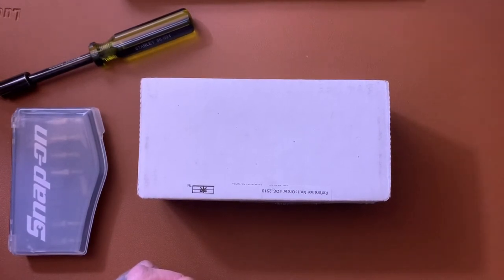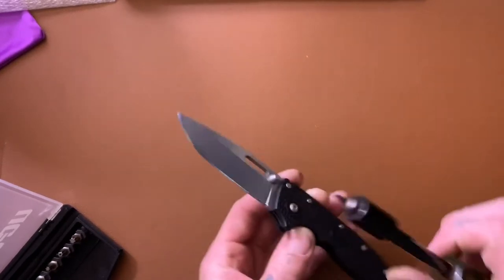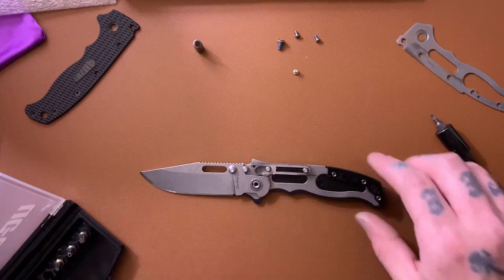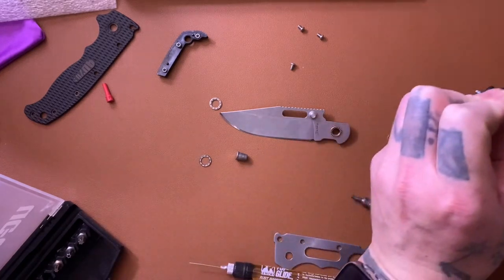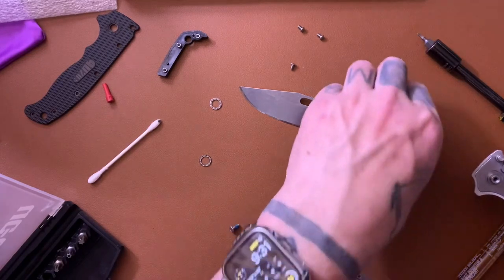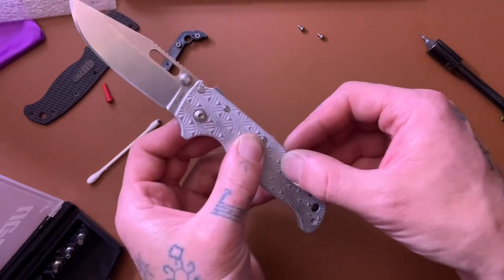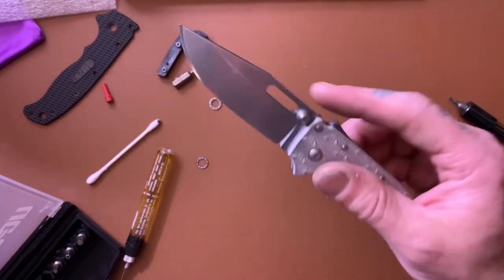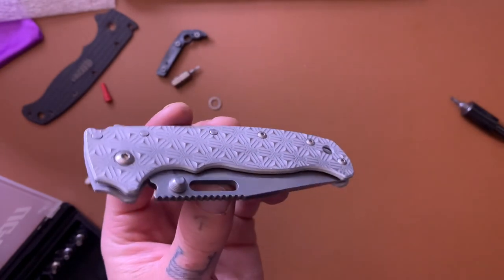Unboxing and Installing Aluminum Scales on my Demko AD20.5!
Howdy y’all! Today I’m dressing up my Demko AD20.5! These raw aluminum scales are from OGGoat (link below) and they really class up the knife. After some difficulty I finally install these bad boys and I freakin love them!

MY MOST USED AND RECOMMENDED GEAR:
Spyderco Manix 2
Rough Ryder Work Knife
Ontario RAT 2
MY MOST RECOMMENDED BUDGET KNIVES:
Civivi Praxis
CRKT Pilar 3
Kubey KU331
Spyderco Tenacious
Land 810
CJRB Crag